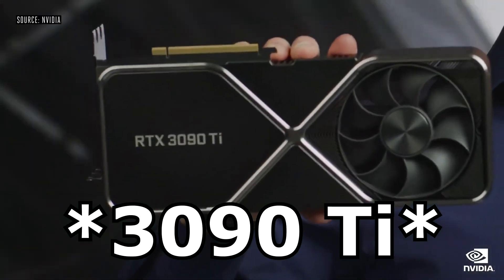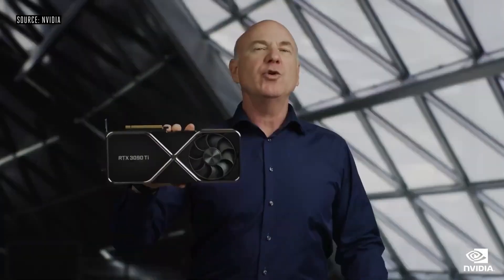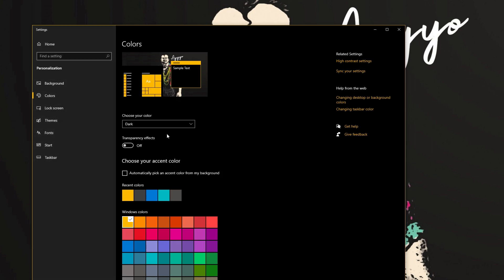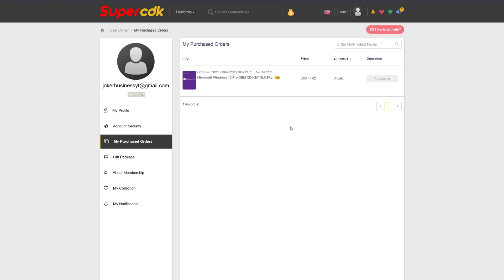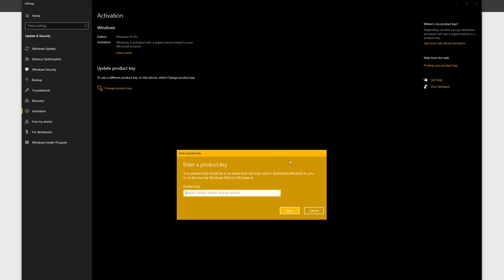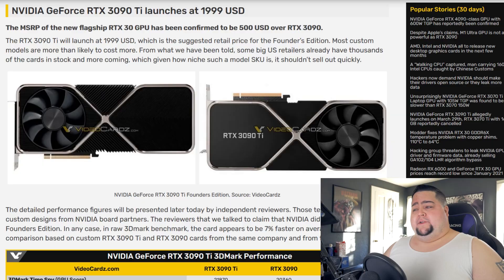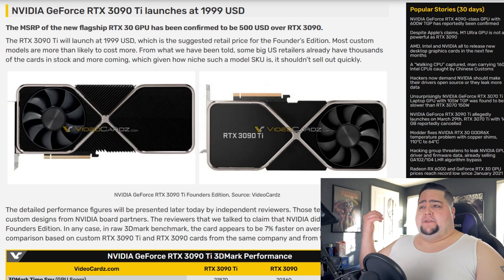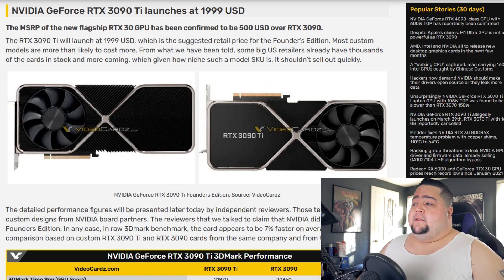The RTX 3090 Ti is 7% Faster & 33% MORE EXPENSIVE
RTX 3090 Ti benchmarks and price leaked. Reported to sell at $1999 MSRP and 7% faster on average in 3D Mark.